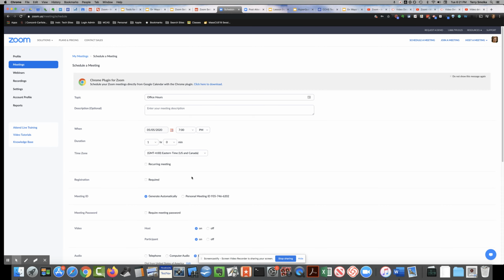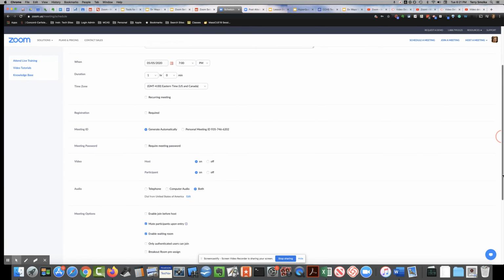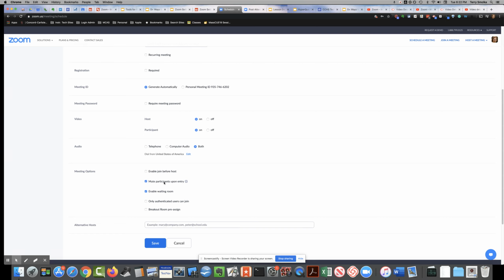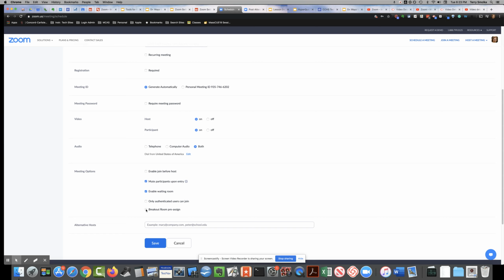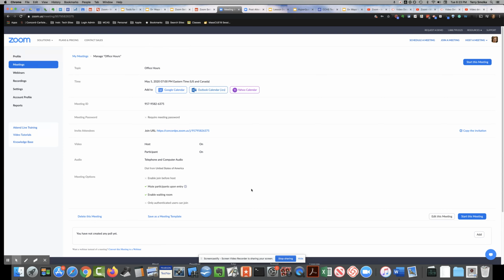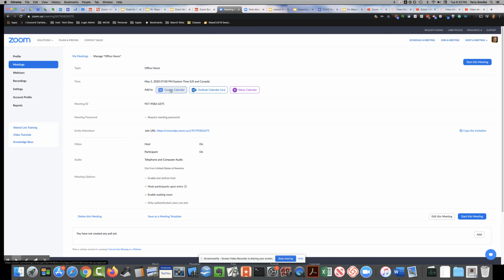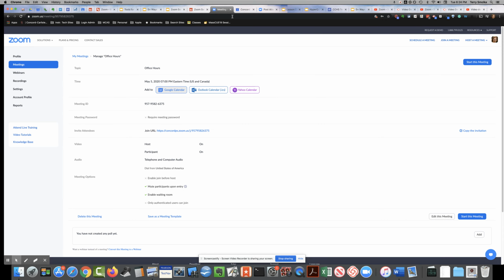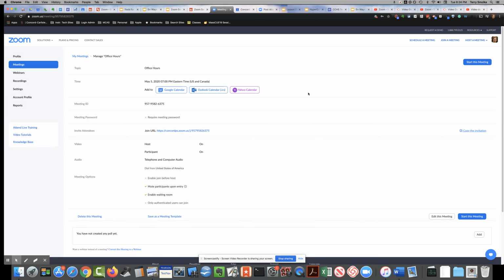Zoom - Create a Meeting